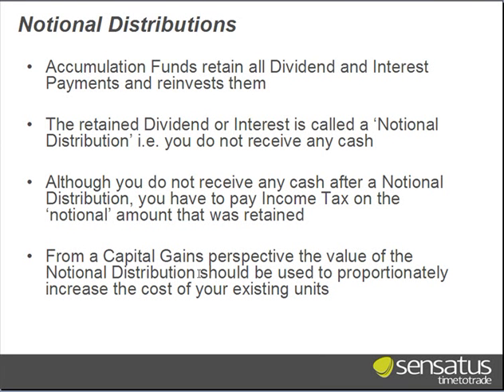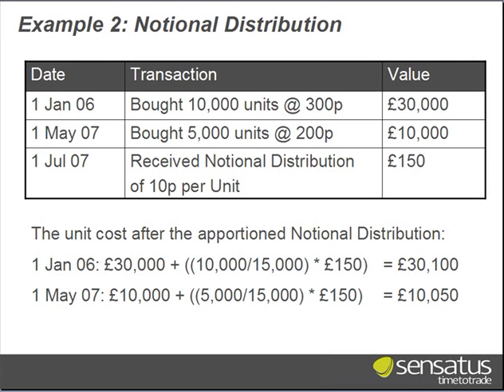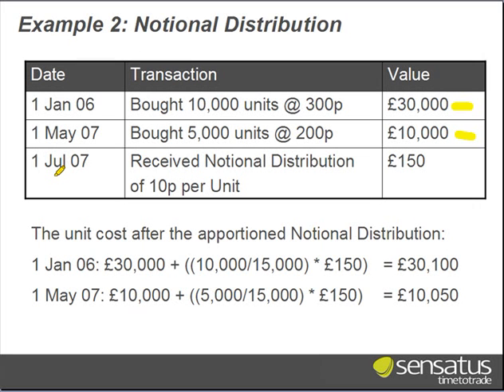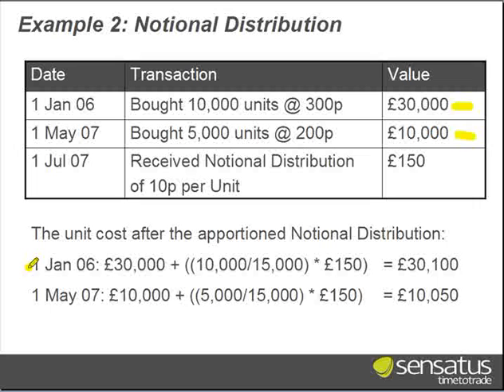Unit Trust & OEICS, part 2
An Explanation of Share identification Rules, Notional Distributions, Equalisation Payments for Unit Trust & OEICS with worked examples (Jan 2009)